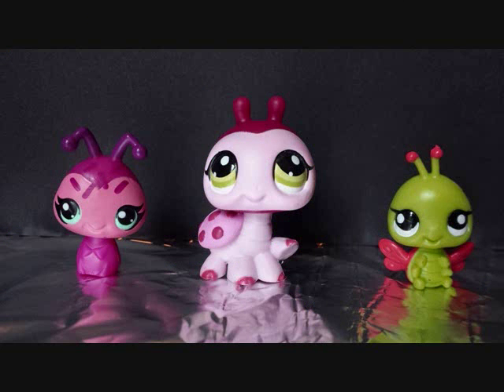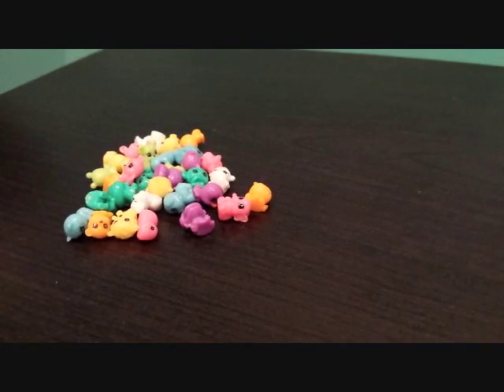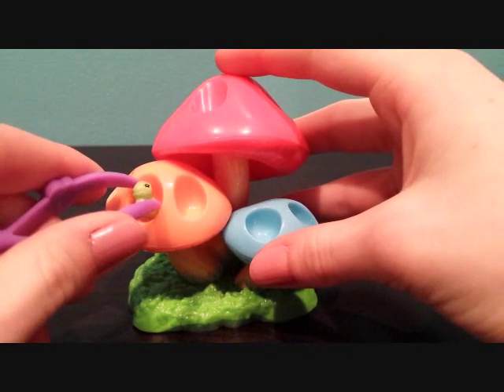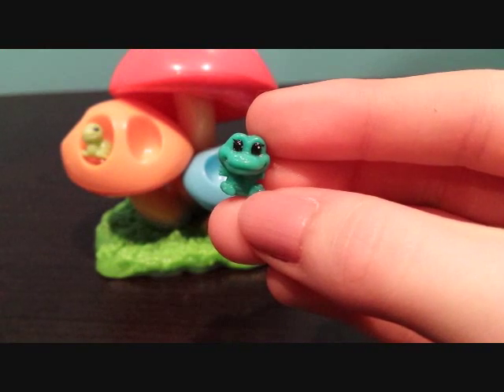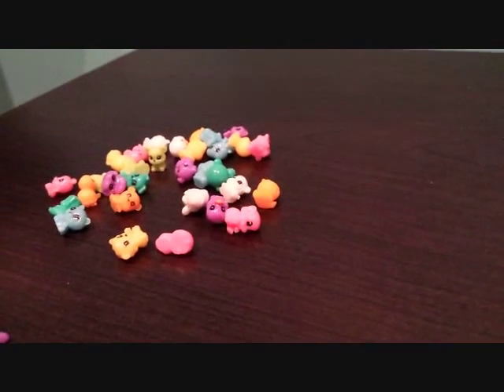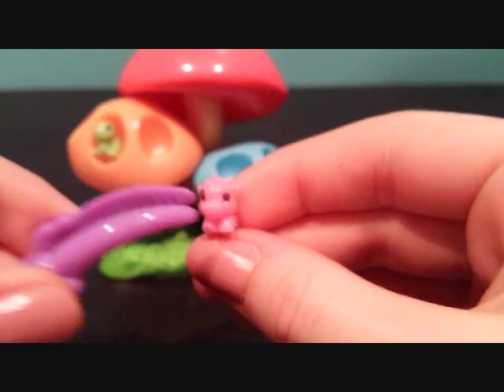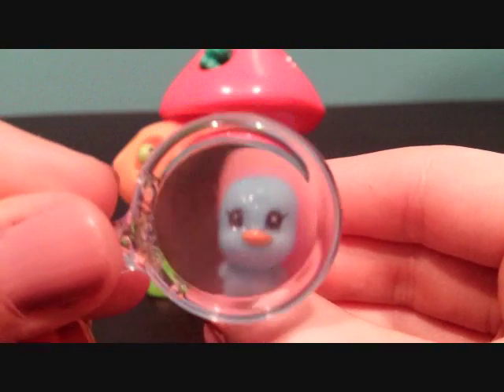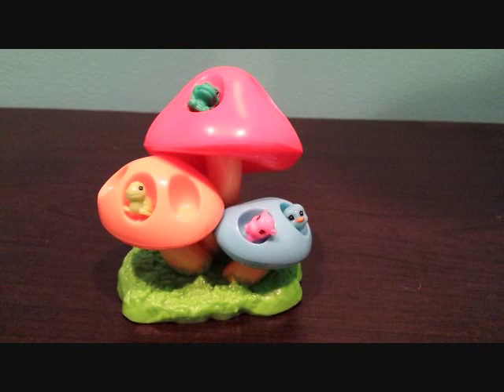Playing with Baby Squinkies!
In this video, i will be playing with baby squinkies!